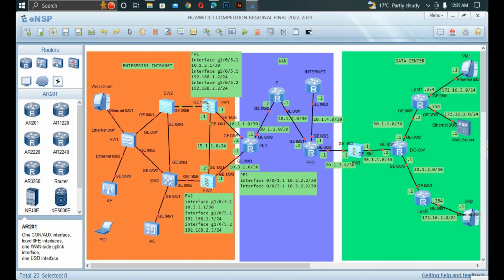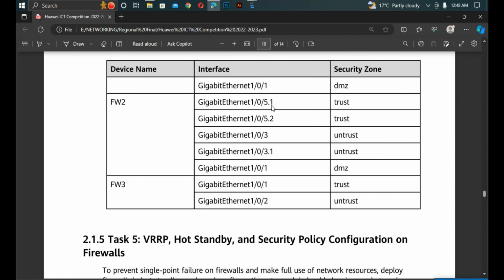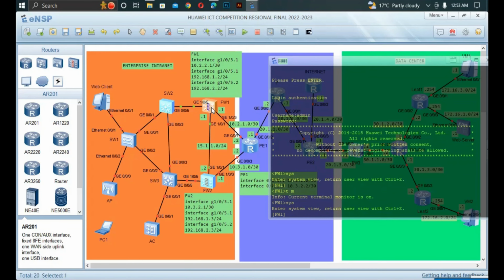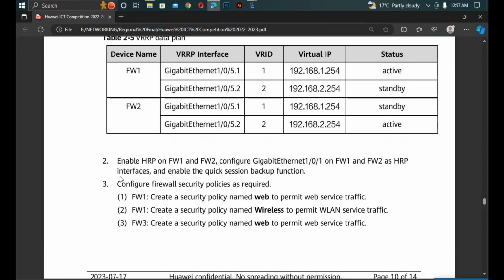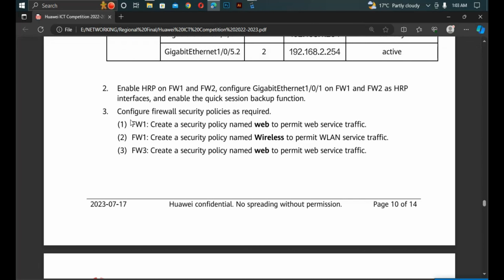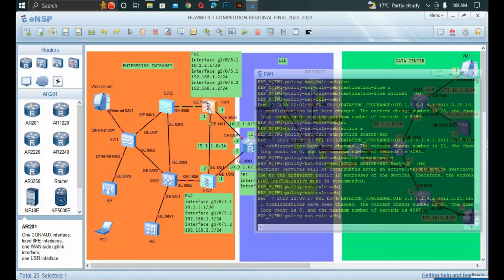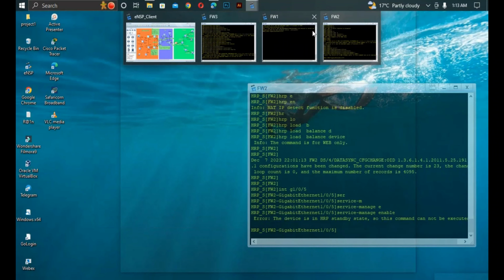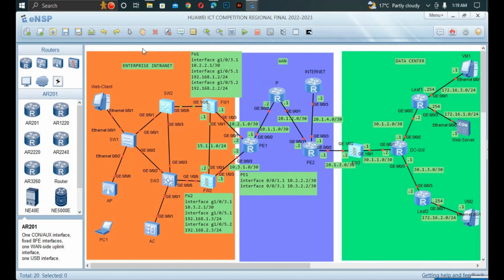Large Company Network Configurations | Huawei ICT Competition Regional 2022-2023 Lab | Module 2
To meet network security requirements, firewalls must be deployed, security zones must be planned as required, and only necessary ports are enabled based on the least privilege principle to ensure normal service configuration. This tutorial demonstrates how to configure security zones , security policy , Nat policy , VRRP, Hot Standby to prevent single point of failure  and make full use of network resources and ensures that the firewalls work in load balancing mode to ensure network robustness.
Configurations covered in this video:
2.1.4 Task 4: Security Zone Configuration on Firewalls
2.1.5 Task 5: VRRP, Hot Standby, and Security Policy Configuration on Firewalls

Follow the link to download the lab material.